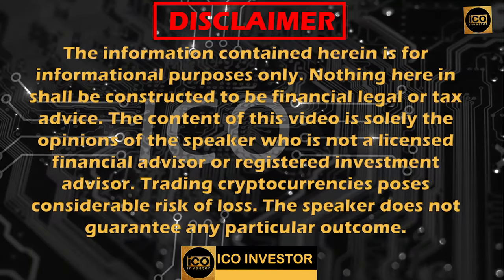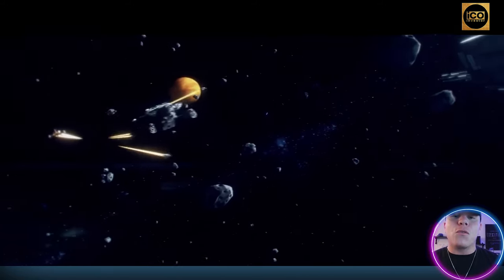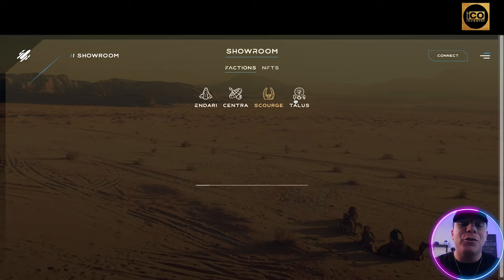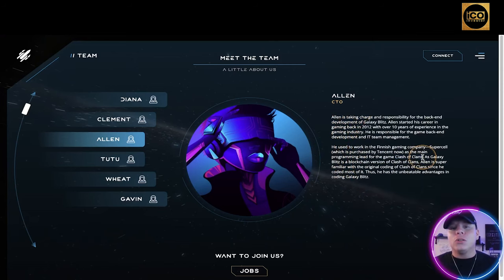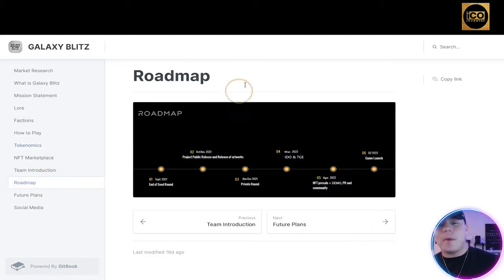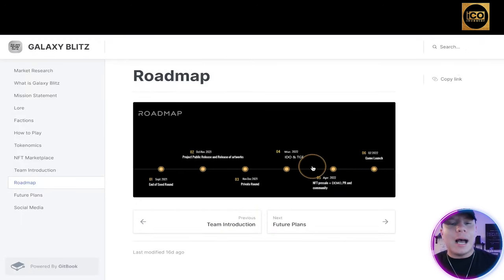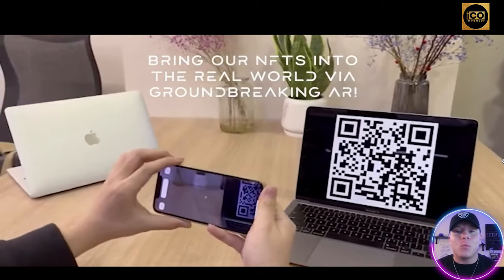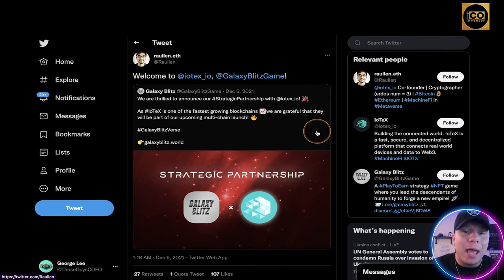Play To Earn NFT Games | NFT Games Free | Galaxy Blitz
Welcome to our Play To Earn NFT Games Video!

Market Research
The consumption of NFT products has exploded in 2021, with the sale of NFT products rising by incredible amounts each quarter this year. , sales of NFTs surged to $10.7 billion in the third quarter of 2021, an eightfold increase over the previous quarter.

Clearly, the appetite for NFT products has risen immensely this year, and with it so has the hunger for NFT games. NFT games possess a unique array of advantages over traditional games and also over the stream of NFT art that has largely driven the NFT boom this year.

On the one hand, NFT games give traditional gamers the ability to reap profit off the time investment that they traditionally invest in games, being able to convert 100 hours of gaming into real monetary profit, where traditional game don’t offer this option.

What is Galaxy Blitz
Galaxy Blitz is our upcoming Play-To-Earn strategy NFT game where we combine the use of real-world, usable tokens with high-octane gameplay and extensive history and lore  for a unique player experience.

The continued push for NFT gaming is incredibly important for a few different reasons. With more riveting gameplay, extensive adoption of crypto technology around the world will surely follow. Additionally, for gamers, NFT gaming gives the power back to them, as they can earn tokens from the time that they spend with their favorite game.

Players will use MIT, our in-game governance token, to buy in-game tokens and NFTs that can be used in the game.

Gameplay: Building Your Strategy

Galaxy Blitz will allow gamers to devise epic combat strategies in order to defeat their enemies on a galactic scale. Strategies will be based around the unique skills and attributes of each of the four factions in the game, with players able to choose to play as the Talus, Centra, Endari or The Scourge, each of which possess their own unique skills, attributes habitats, resources, weapons and features.

Players will fight across space in their own NFT starships, while also engaging in combat on the ground on contested planets. Battling in the depths of space takes place between one-of-a-kind starships with a variety of weapons and combat options. While on land, players can use the unique skills of their NFT Heroes, as well as various weapons and special skills to overcome the defenses of their enemies.

How to Create Your Strategic Force

Resources can be gathered and farmed within the game and also purchased outright using MIT. These resources can be used to build and upgrade a variety of structures, as well as soldiers and other ground units that will be used to assault and defend against opposing players.

I hope you found value in our Play To Earn NFT Games video. Make sure to leave a like on the video if you gained value from it!

⏰TimeStamps⏰

0:00 Intro
0:27 Galaxy Blitz Overview
11:05 Outro